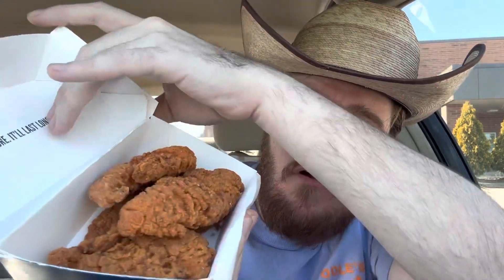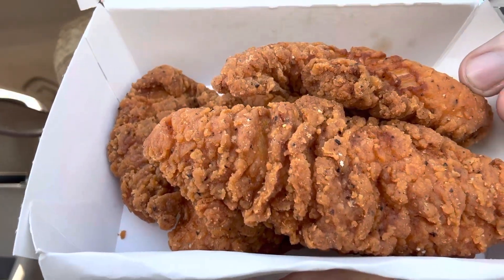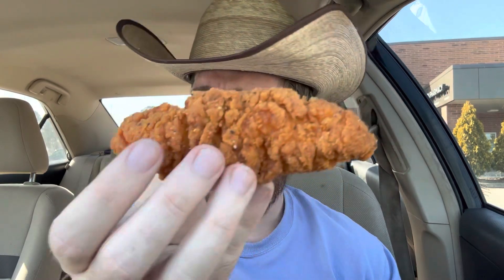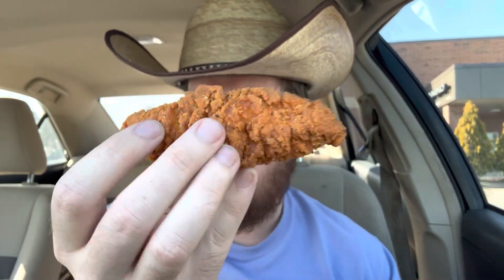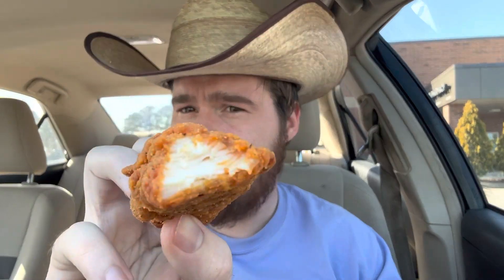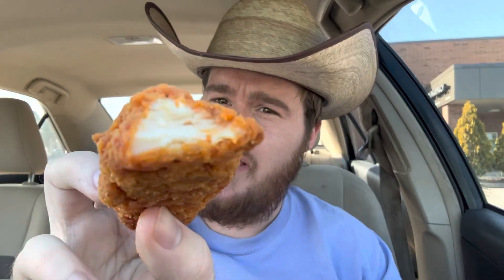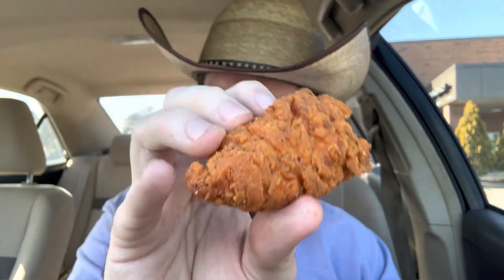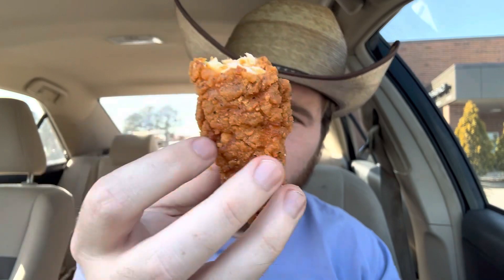Culver’s Buffalo Chicken Tenders Review | My First Review on the Returning Fan Favorite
@culvers brought back a fan favorite menu item!

Of course, this occurred way back in November, but I snuck my way over to Culver’s and got me an order of Buffalo Chicken Tenders!

“The secret to our spicy Buffalo Chicken Tenders is in the seasoned breading — a flavorsome blend of chili peppers, paprika and black pepper spices. Made with whole white meat chicken and begging to be dipped in bleu cheese dressing.”